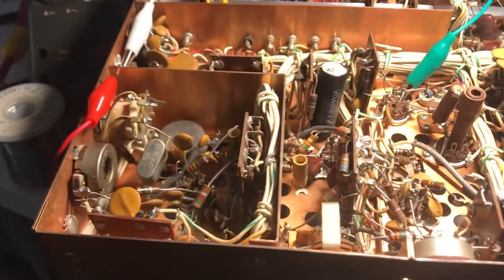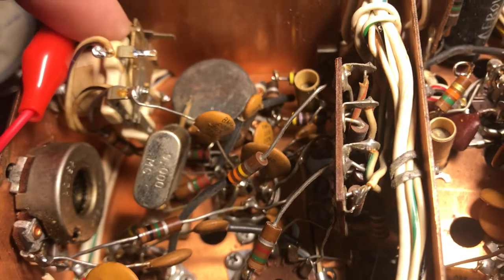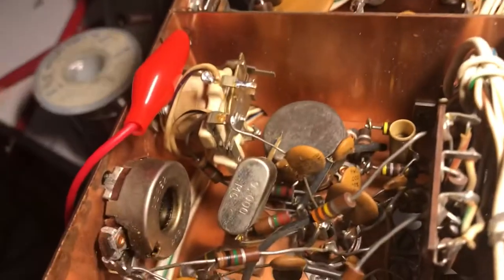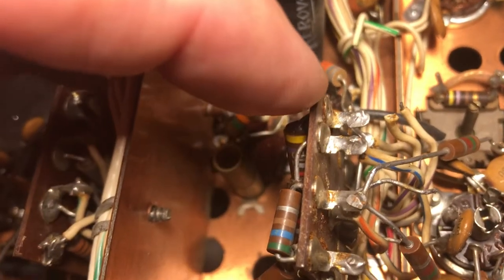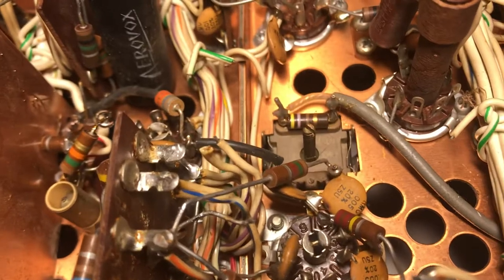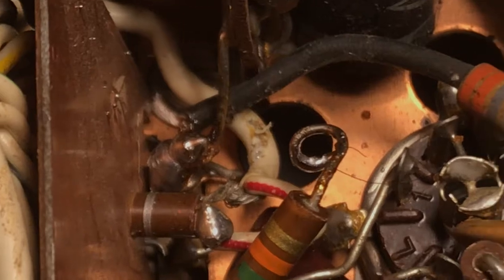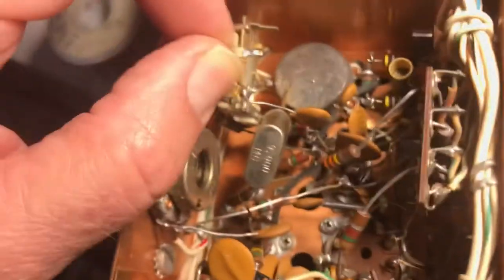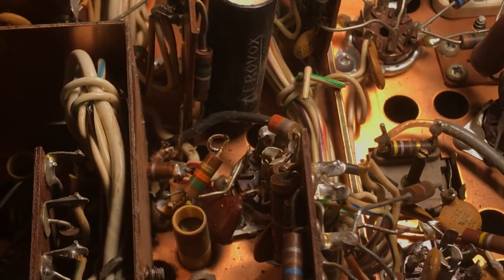Drake TR4 AM Receive mode not working due to K2 relay always energized January 15, 2022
So we begin by describing the landscape encompassing the problem at hand.

K2 relay always energized and closed with MODE switch in AM or CW.